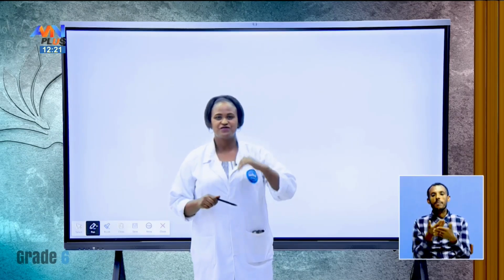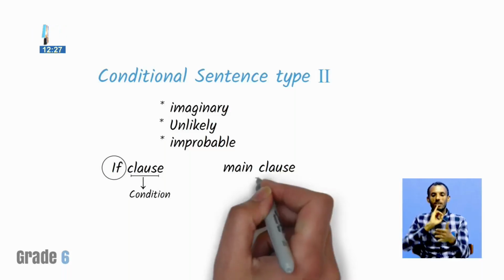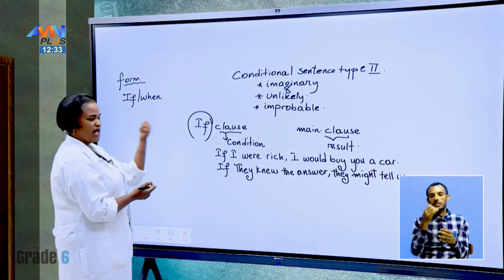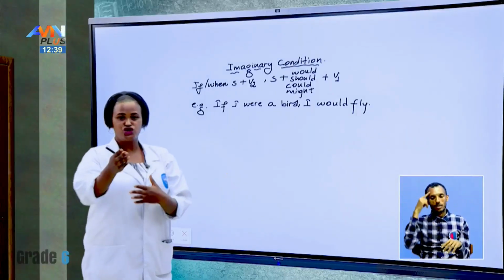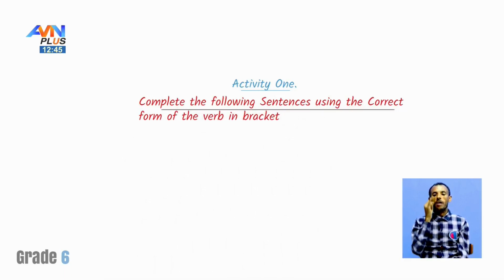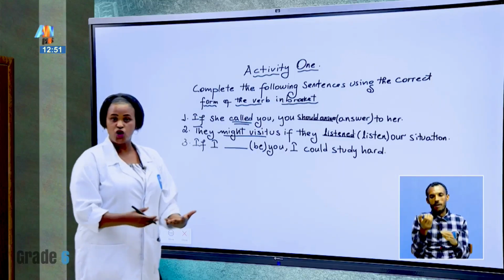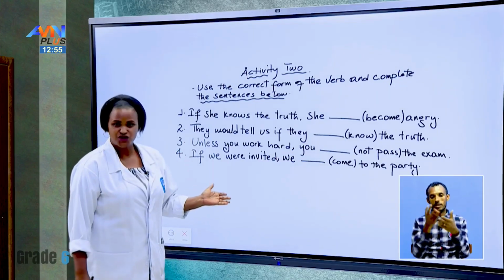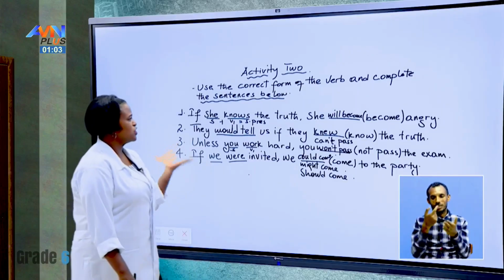English Grade 6